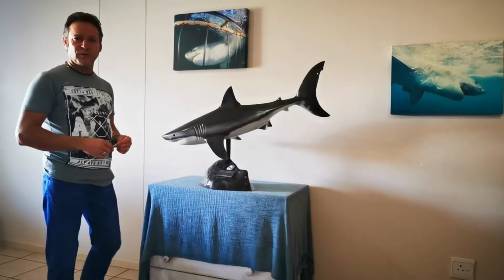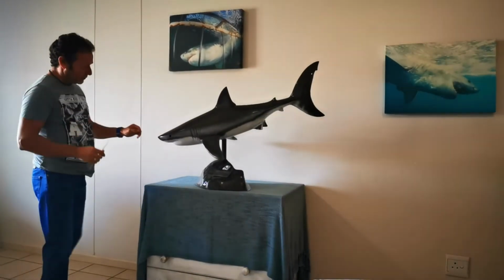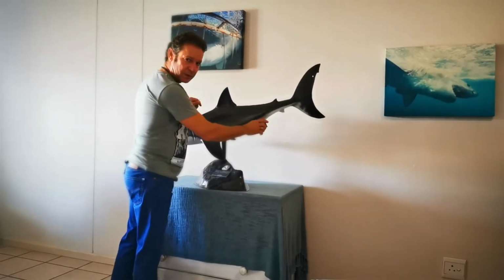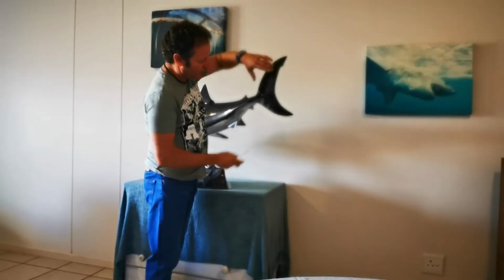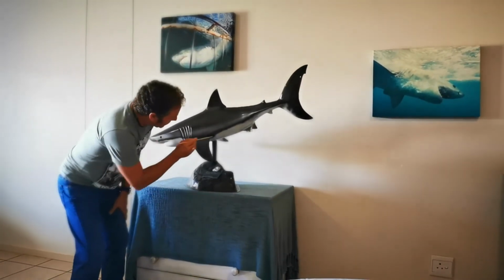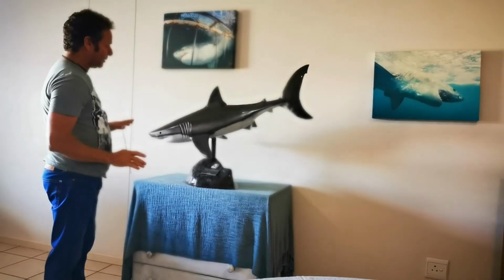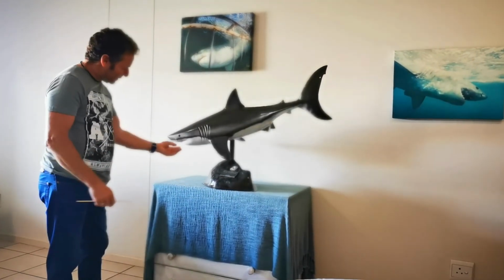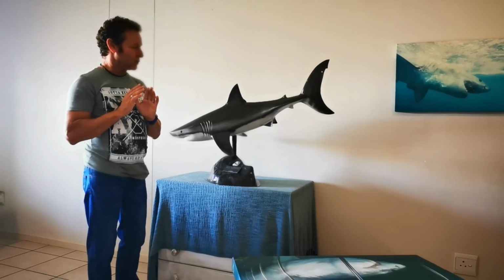Biology #1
This is the first video in the Biology series. We will cover biology first and then move onto complex behavior.